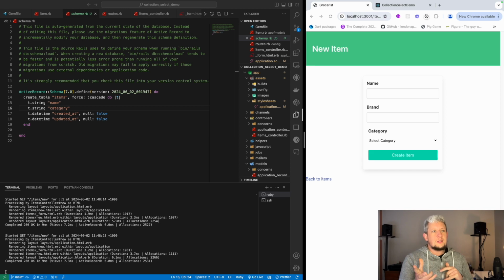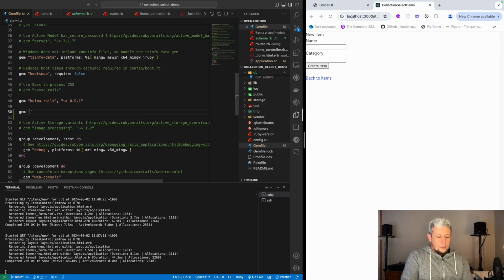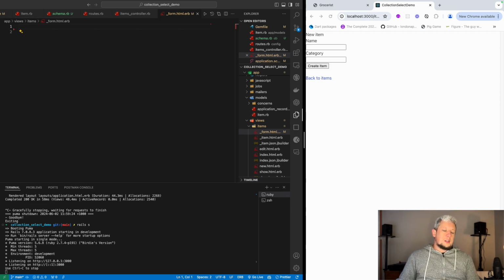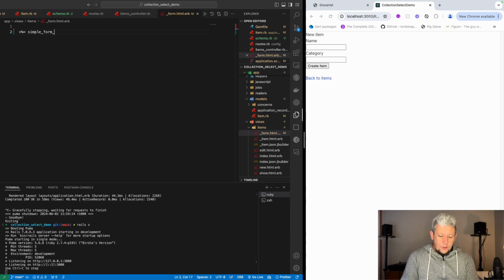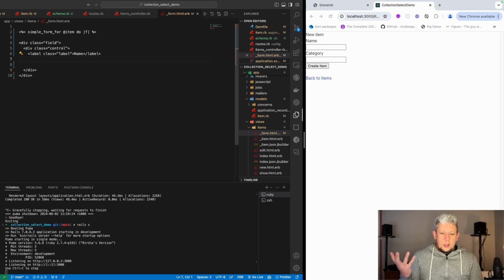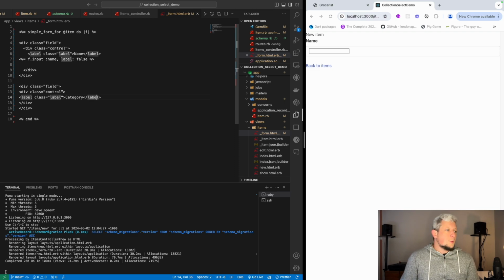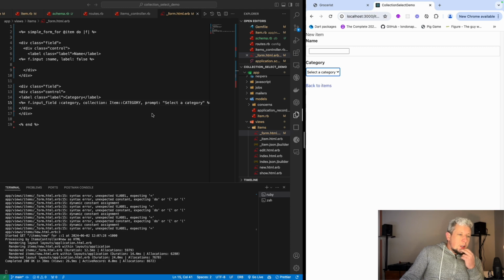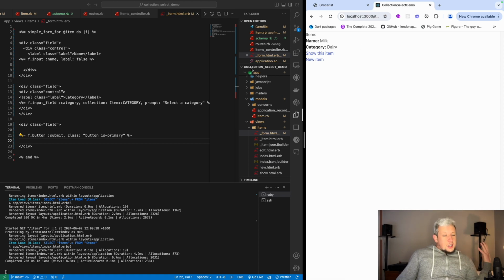Ruby on Rails | Collection Select Element with Simple Form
A short tutorial on how to add a collection select, dropdown element to your Rails forms using Simple Form.